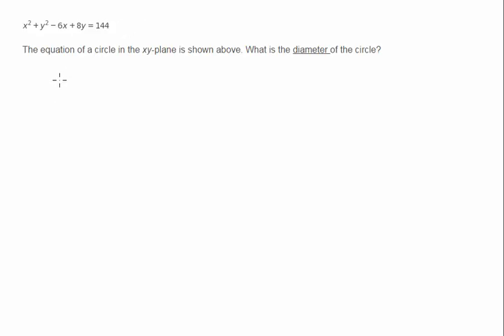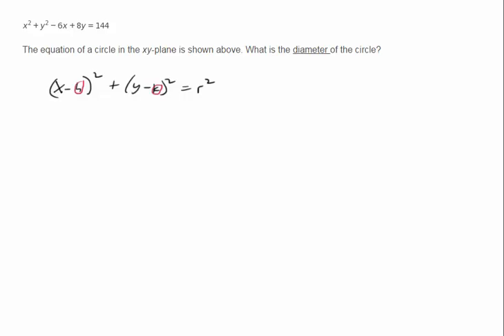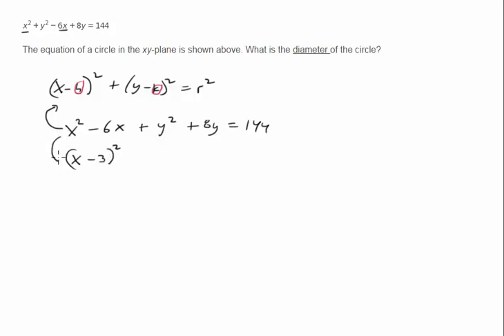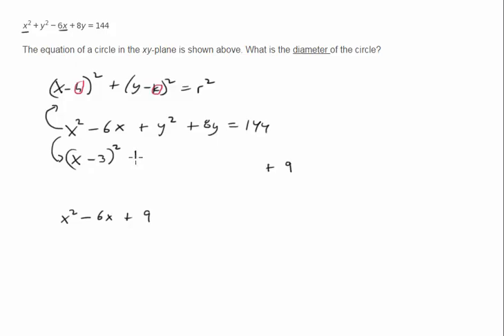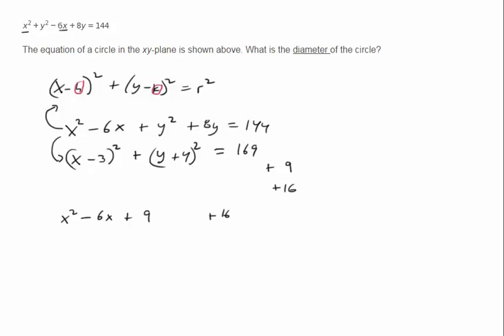New SAT & PSAT Prep: Circle Equation